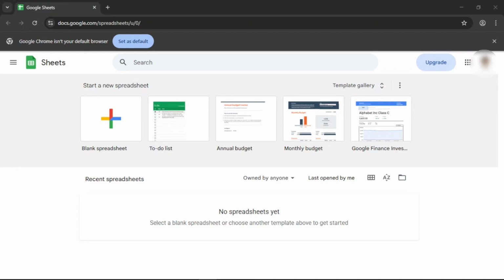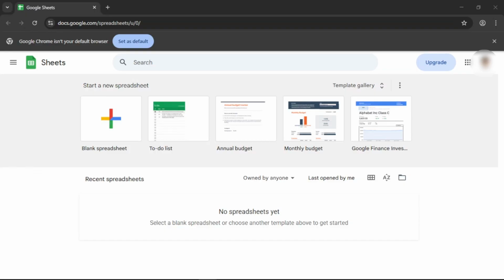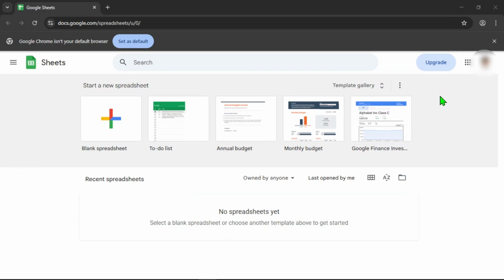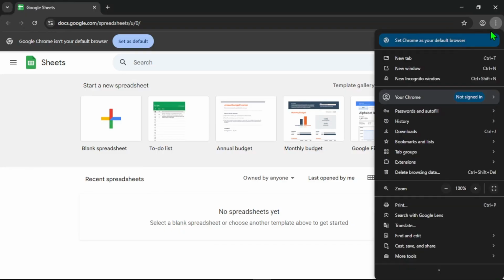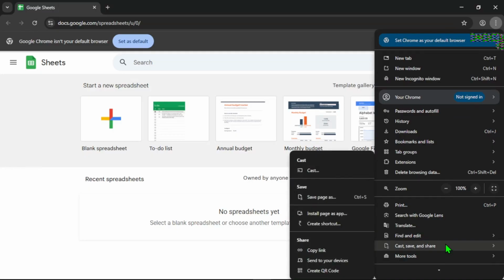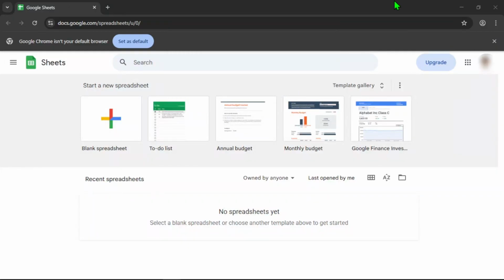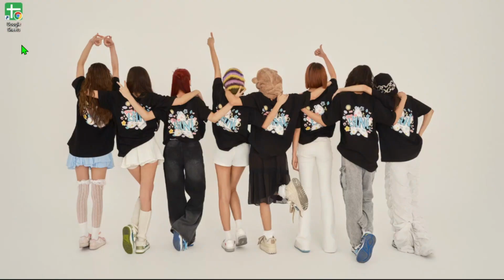How to Install Google Sheets in Windows [2026 Full Guide]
In this video, I will show you how to install Google Sheets on a Windows computer step by step. You’ll learn how to access Google Sheets and set it up like a desktop app for quick and easy use.

This Google Sheets tutorial will cover:
✅ How to use Google Sheets on Windows
✅ Why Google Sheets is a web-based app
✅ How to open Google Sheets in your browser
✅ How to create a desktop shortcut using Google Chrome
✅ How to make Google Sheets work like an installed app
✅ Tips for faster access on your PC

By the end of this video, you will know how to set up Google Sheets on your Windows computer for easy access.

If you’re searching for how to install Google Sheets on PC, Google Sheets desktop setup, or use Google Sheets on Windows, this video is for you.

This method gives you a simple and fast way to use Google Sheets like a regular app without installing extra software.